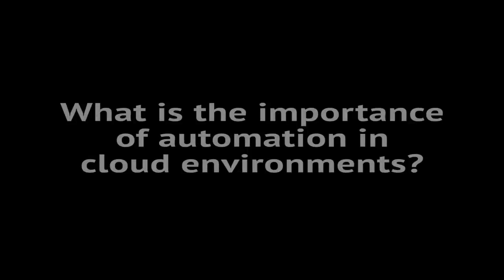The importance of automation in cloud environments - OpenStack Summit 2013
Morphlabs' Christopher Aedo talks about how Morphlabs is using OpenStack, and the importance of automation in cloud environments.
* What is Morphlabs doing with OpenStack?
* What is the importance of automation in cloud environments?
* How are companies using hybrid clouds?